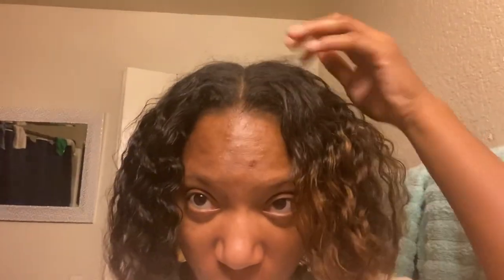4 Braids Braid out on natural hair | inspired by Hazel Goddess | easy style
Struggling with braid outs and twist outs!! A fun way to learn the basics a 4 Braids Braid out. I am horrible at doing twist outs, Braid outs, and even flat twist but doing these have taught me what to look for to get the perfect routine which products work best and what helps with moisture!!